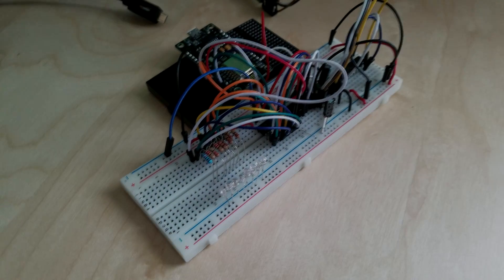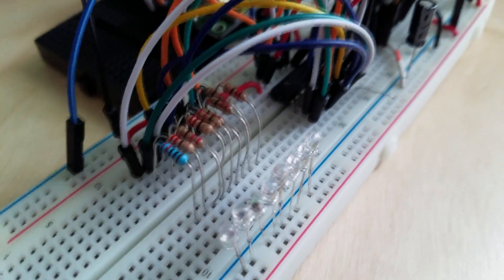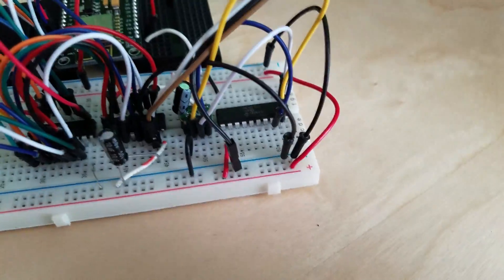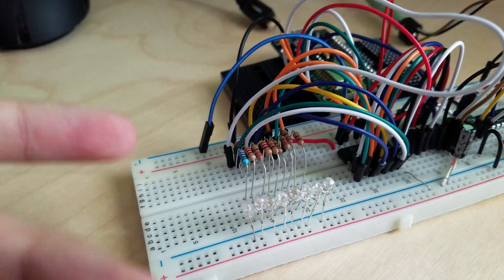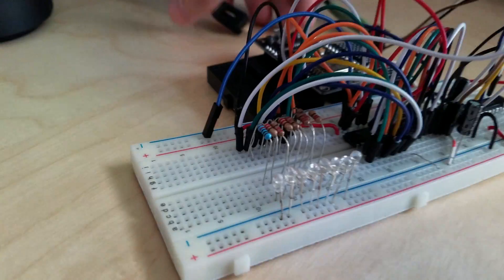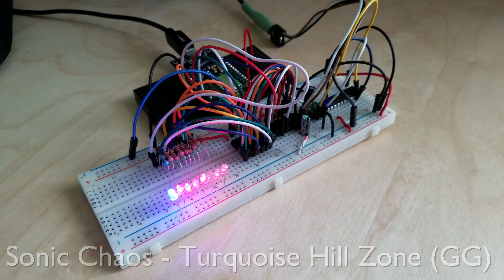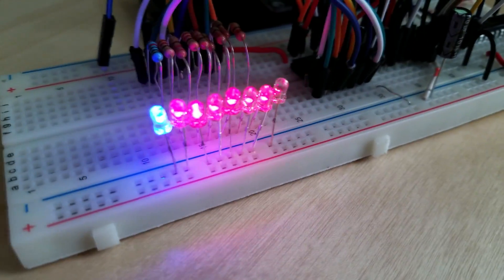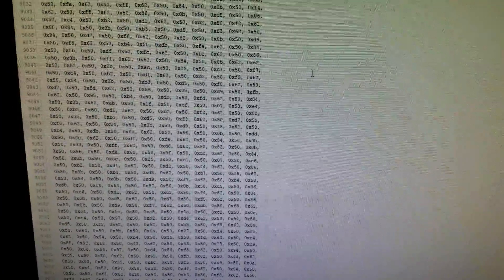ESP8266 SN76489 PSG VGM Player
This is a hardware video game music (VGM) player based on the ESP8266 and the SN76489 PSG (Programmable Sound Generator).
The SN76489 has a distinct "classic video game" sound because it was found tons of early video game consoles and home computers, most notably, the Sega Master System and the BBC Micro.

This prototype still slows down during some songs and occasionally has artifacting errors, but it seems to work pretty well for the most part.